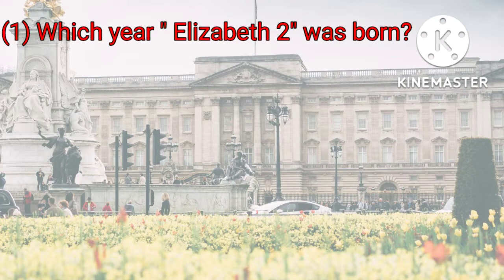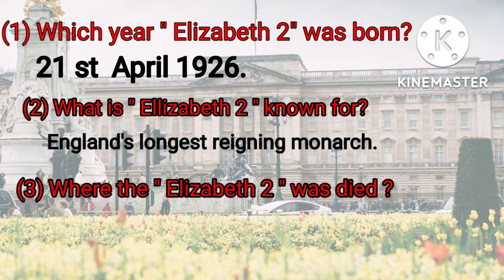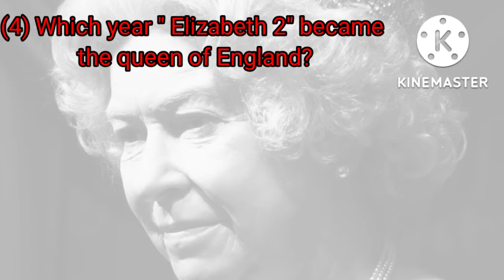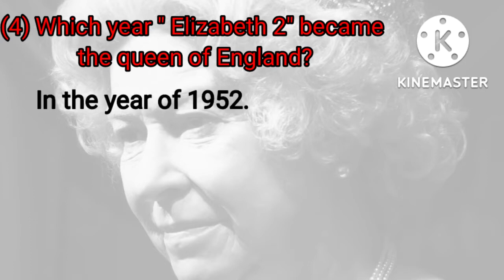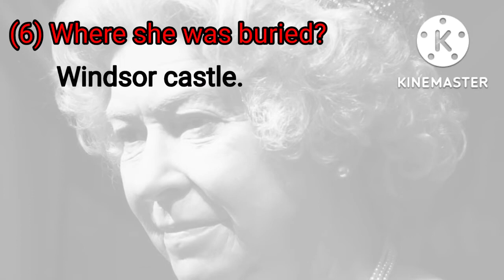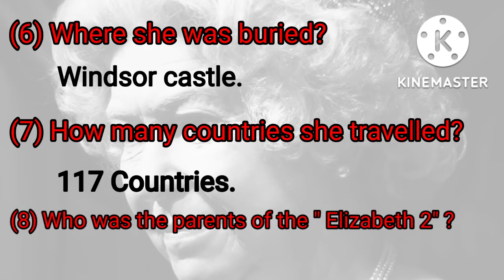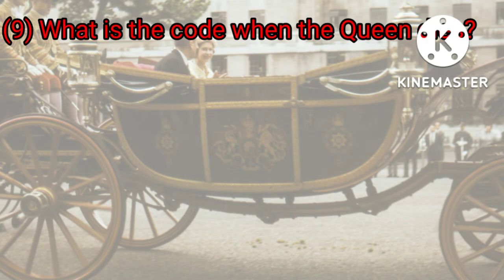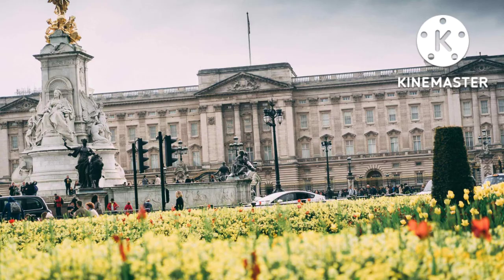রানী এলিজবেত 2 এর ইতিহাস||সাধারণ জ্ঞান||জন্ম ও মৃত্যু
For Query:
রানী এলিজবেত 2 এর জীবন
বাল্মরল কস্ট্লে
21st April 1926
England largest reigning monarch
Queen of England
Bharoter Itihas
#117 countries travelled
King George
Queen Elizabeth